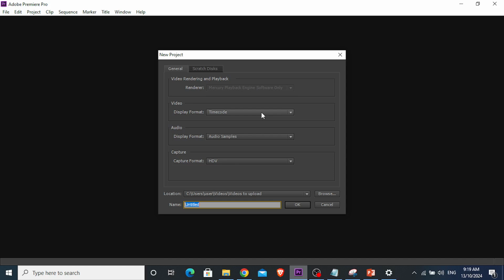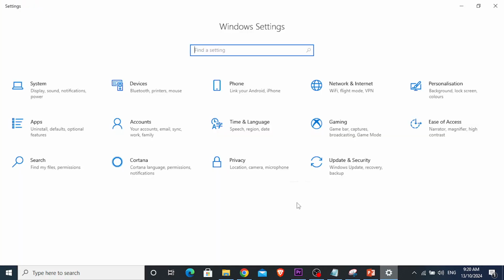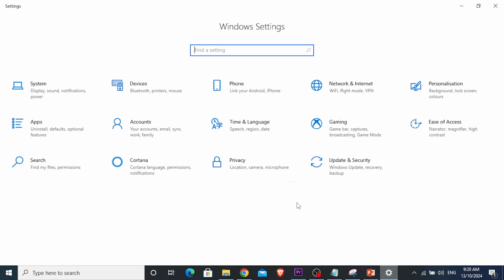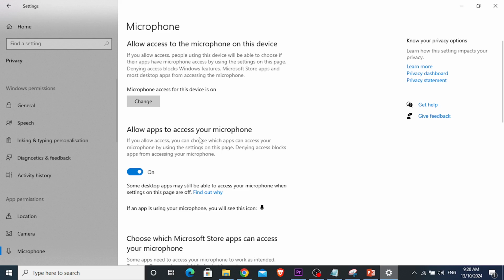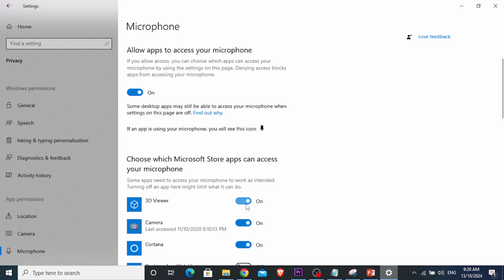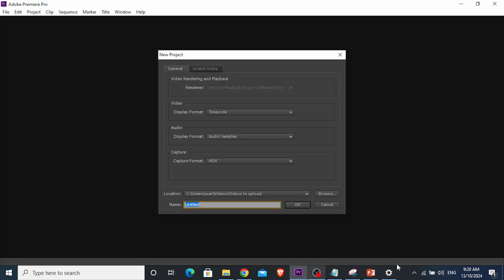How to Fix MME Device Internal Error in Adobe Premiere Pro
In this video i will show you How to Fix MME Device Internal Error in Adobe Premiere Pro which can cause microphones and headphones not to work inside Premiere and Audition. Dont worry no need to reinstall Premiere Pro or restart your pc ;)